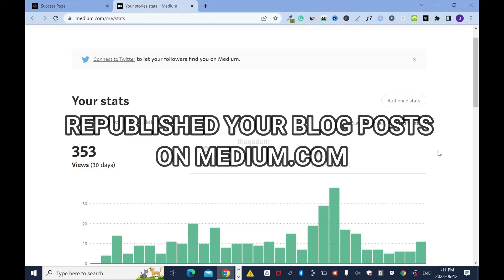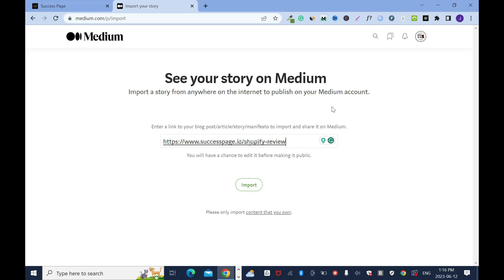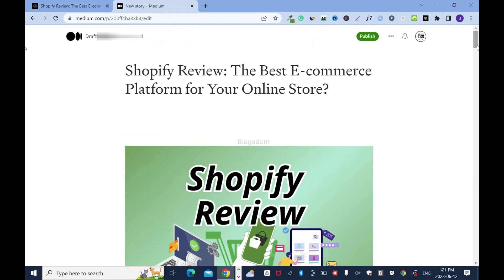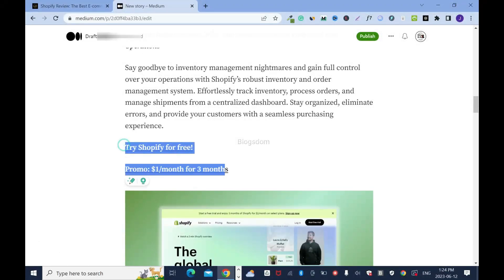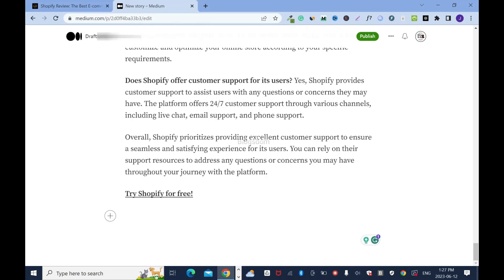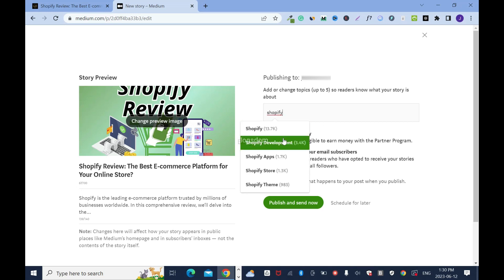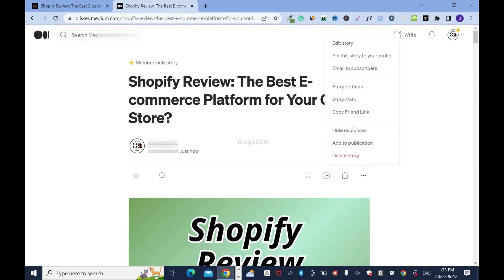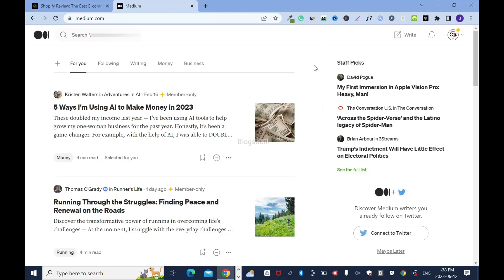How to Republish Blog Posts on Medium.com (Step by Step)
Republish your old blog posts on medium.com and leverage the medium domain authority. Repurpose your blog posts with Medium.com.